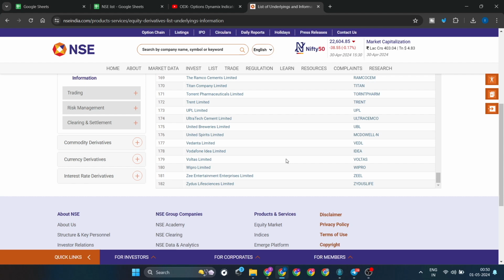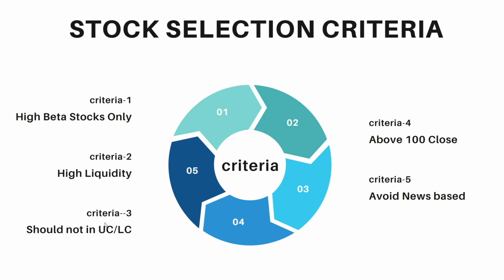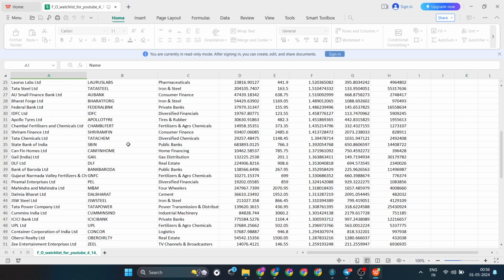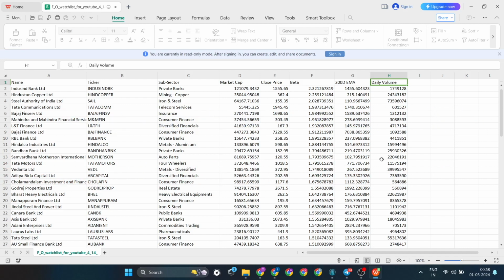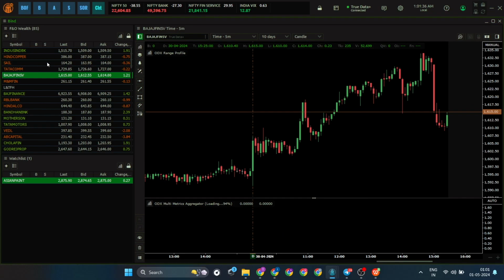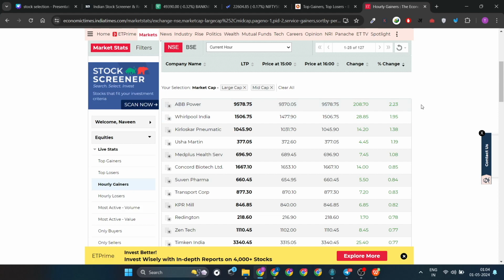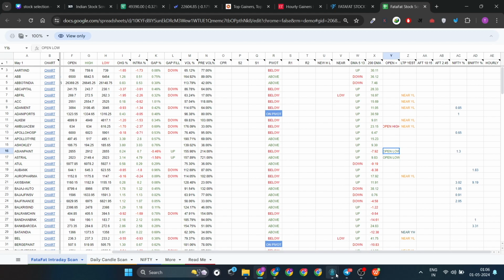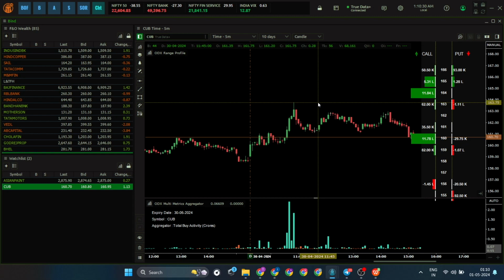Mastering Intraday Stock Selection: Intraday stock selection for options trading by The Indus Trader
Embark on a journey to unlock the secrets of intraday stock selection with our comprehensive guide to static and dynamic methods. In this illuminating video, we delve deep into the intricacies of intraday trading, equipping you with the knowledge and skills needed to navigate the volatile waters of the stock market.

The static method lays the foundation, offering a systematic approach to stock selection based on predefined criteria such as volatility, liquidity, and fundamental indicators. We explore how to identify high-potential stocks using this method and provide practical examples to illustrate its effectiveness.

But the dynamic method takes trading to a whole new level by adapting to ever-changing market conditions throughout the trading day. Discover how to pivot your strategies in real-time, leveraging technical analysis, trading indicators, and market sentiment to your advantage. We showcase dynamic methods in action, demonstrating how astute traders capitalize on opportunities as they arise.

Whether you're a novice trader looking to build a solid foundation or a seasoned investor seeking to refine your strategies, this video is your roadmap to success in intraday trading. Learn how to make informed decisions, manage risks effectively, and seize opportunities with confidence. Join us as we unlock the door to unparalleled trading proficiency in the exciting world of intraday stock selection.